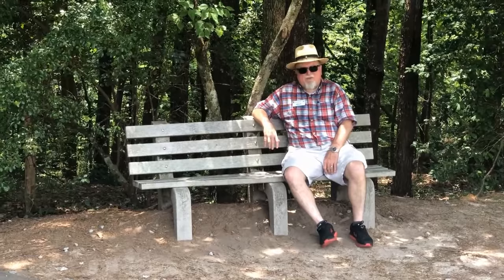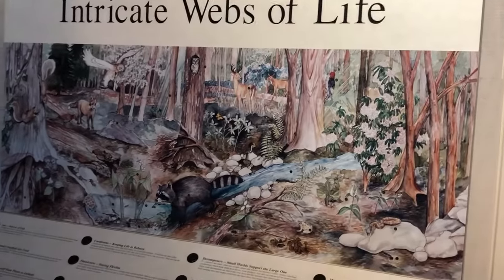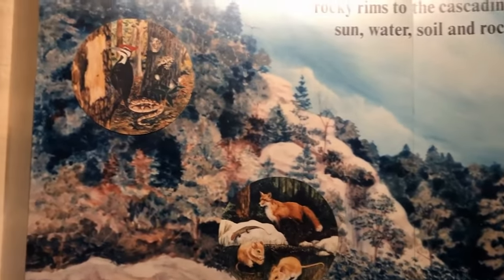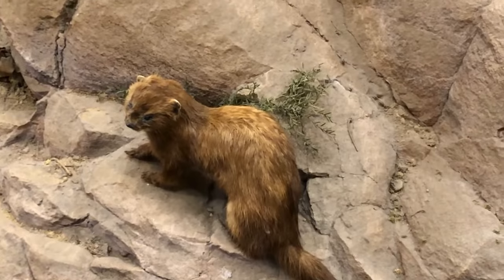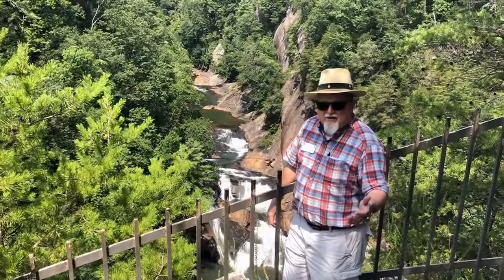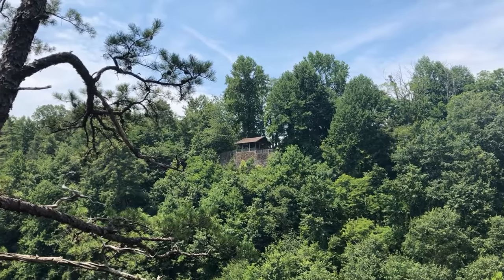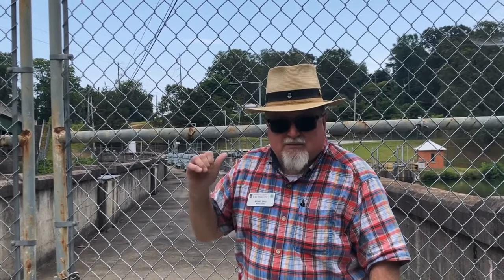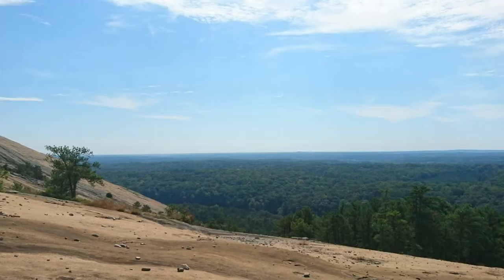Journey Through Georgia Tallulah Gorge Providence Canyon Stone Mountain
Join us and learn about Georgia history, geography & natural beauty as we explore & adventure into The Hills of the Tumbling Waters!

Courtesy of UGA Extension Office